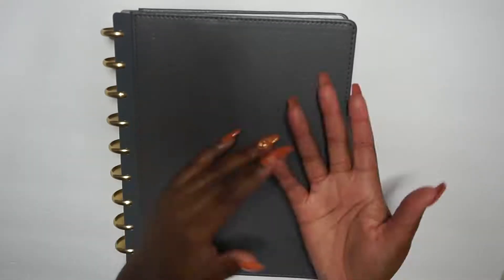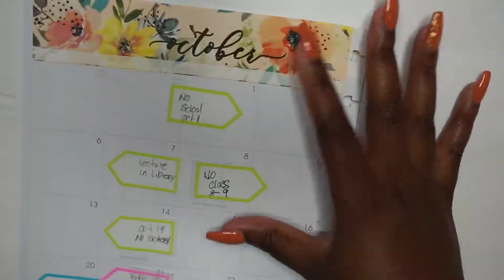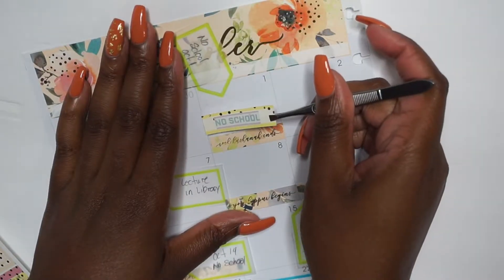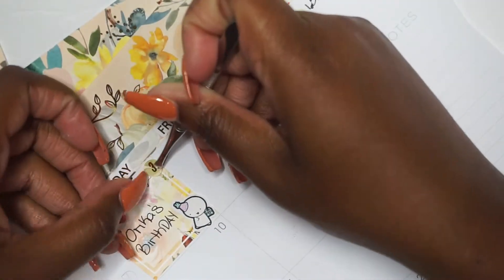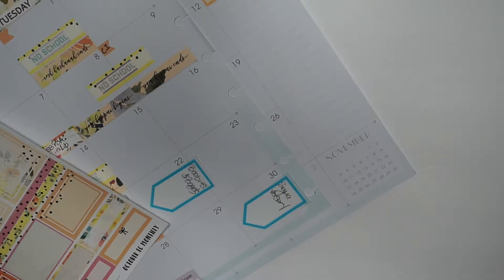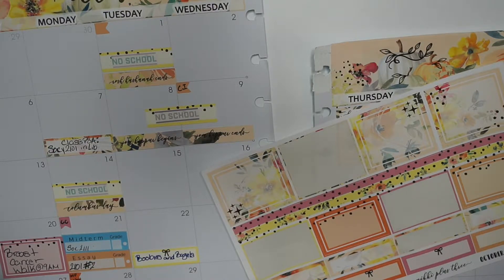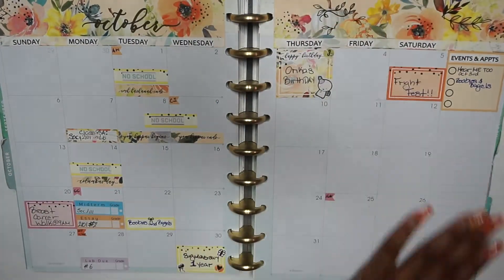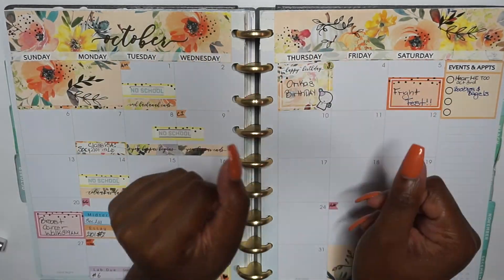October Plan With Me 2019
Edens body works  jojoba oil
Edens body works peppermint tea tree hair milk

Etsy shop
Etsy Shop Instagram  → FreePortCreations

Outfit:
Makeup:
Etsy Shop